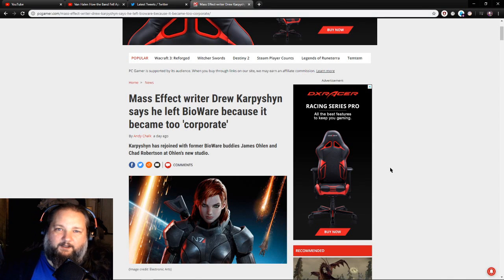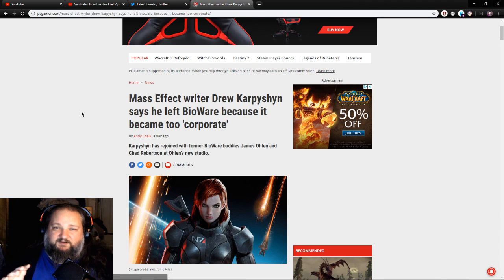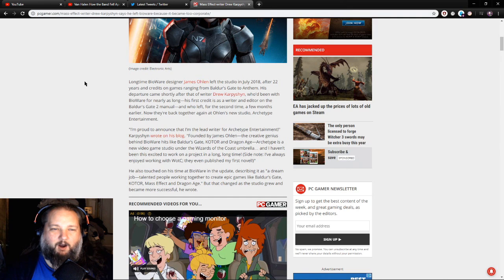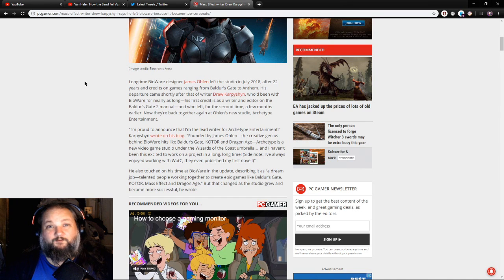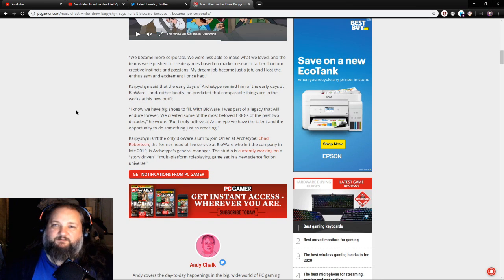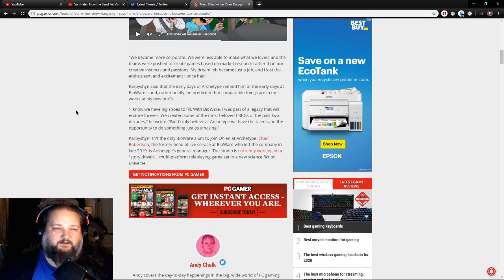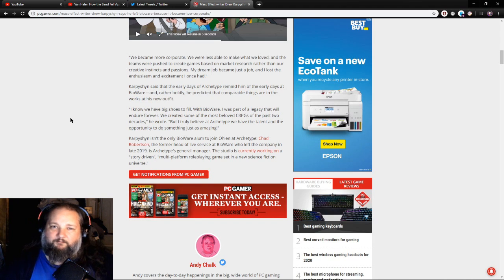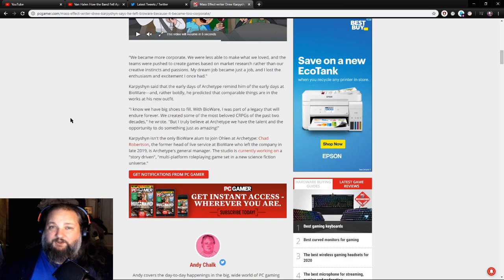BIOWARE LOSES LONG TIME WRITER TO AN INDY GAME COMPANY Moe-splain'in #9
I look at the latest loss for bioware, and the huge gain for an indy gaming company called Archetype.
CHECK OUT MY DUDE @DRAGRATSURVIVOR ON TWITTER! The ending music is him.

if u feel like supporting me directly